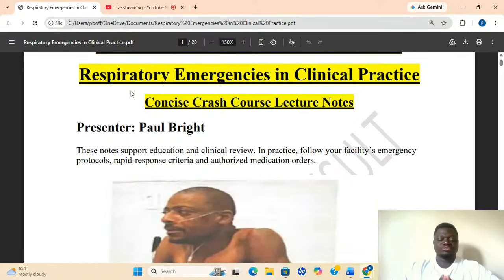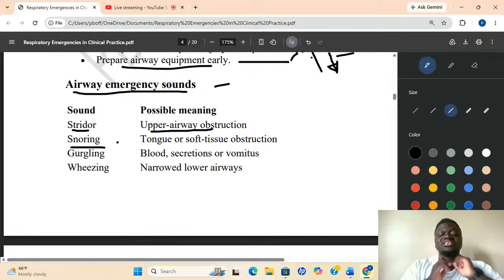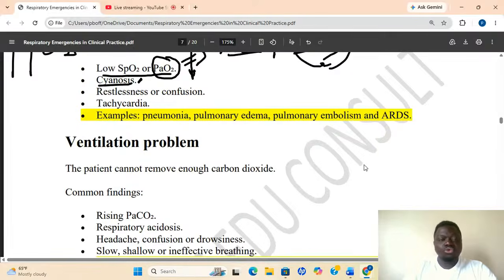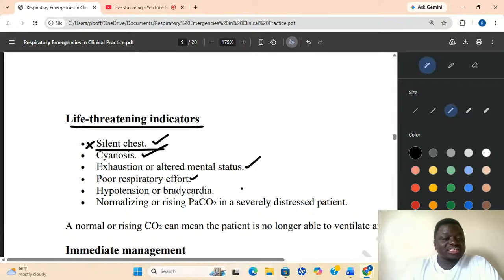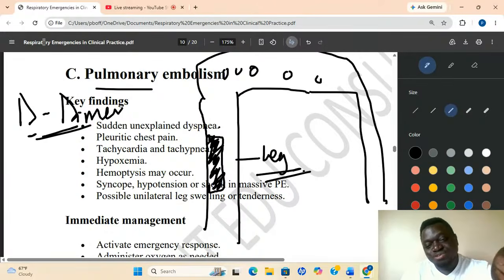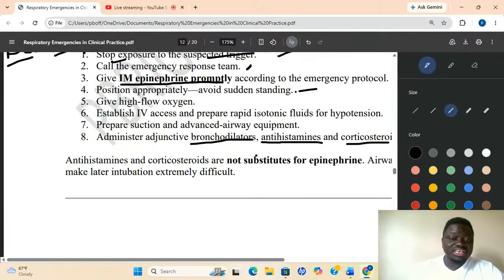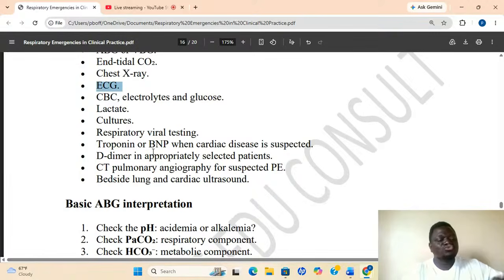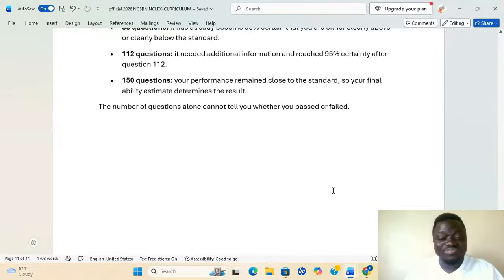RESPIRATORY EMERGENCIES-CRUSH COURSE